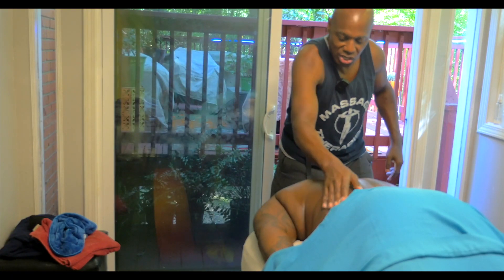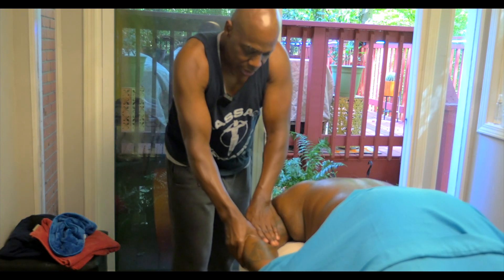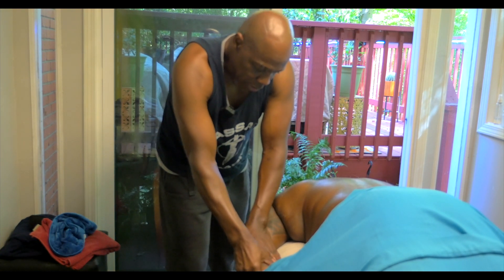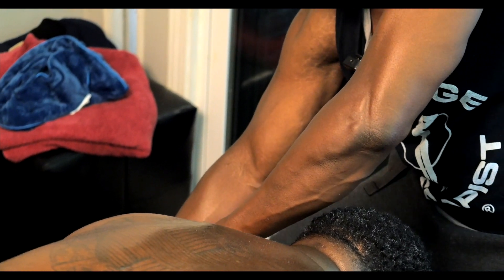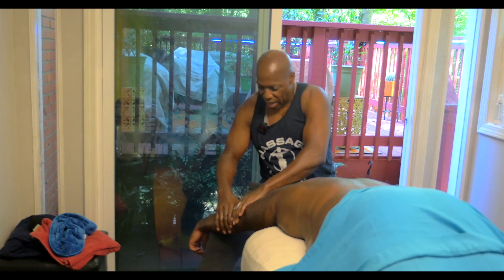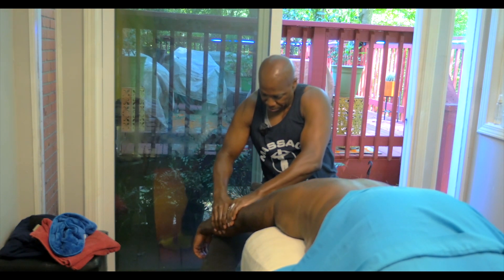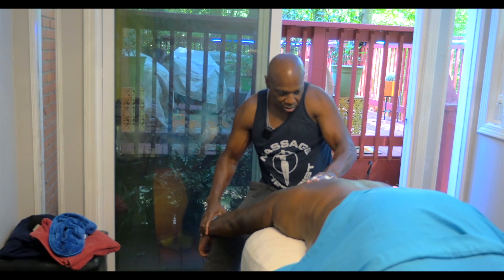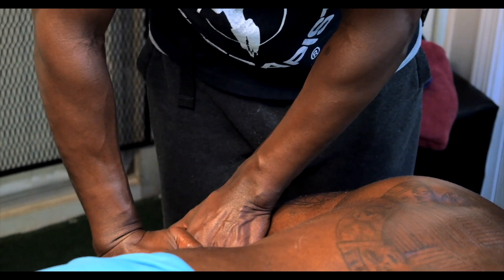Analyzing range of motion with gentle stretching in and around the A/C joint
Note I misspoke its not Bicep Femoris which is in the legs. I am working on the bicep in the arm.
 So much for shooting on the fly with so much going on.
Anyway, once the arm is extended you can analyze the range of motion problem(s) and isolate which muscles need retraining or which attachment need to be release or relaxed.